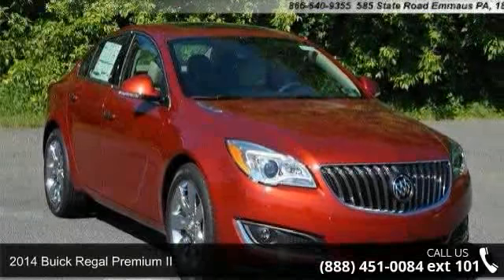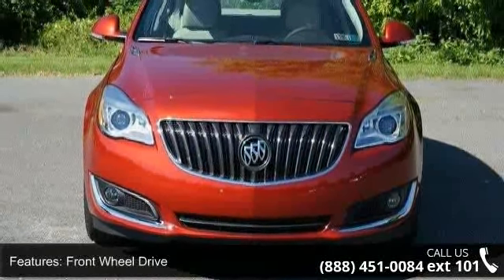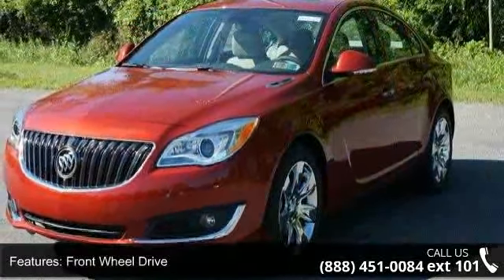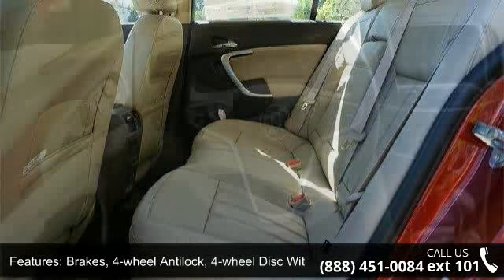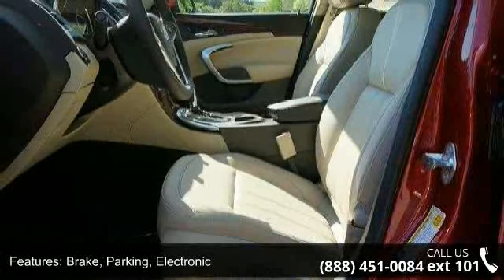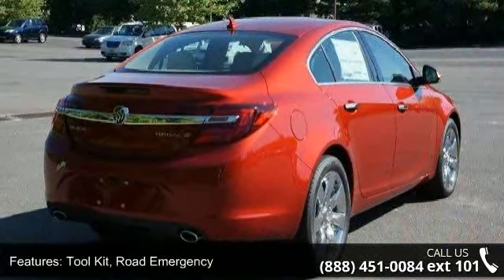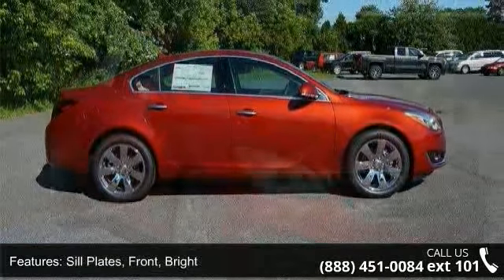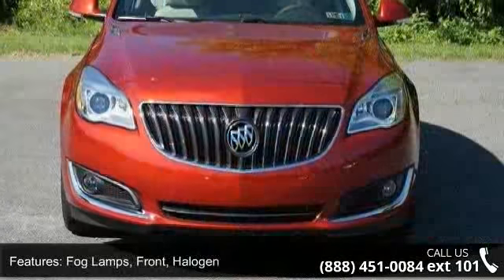2014 Buick Regal Premium II - Kelly Car - Emmaus, PA 18049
2014 Buick Regal Premium II Condition: New Mileage: 10 Transmission: Automatic Exterior Color: Red Doors: 4 Stock: B43023 Cylinders: 4